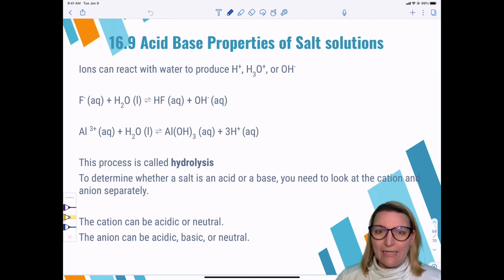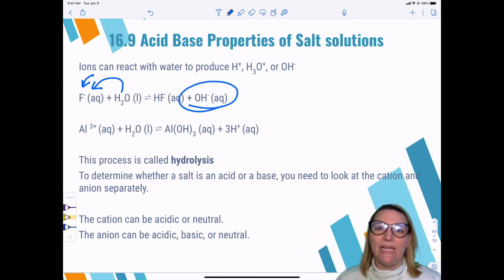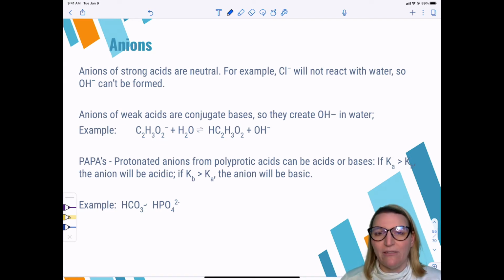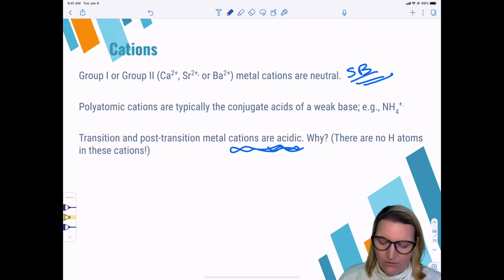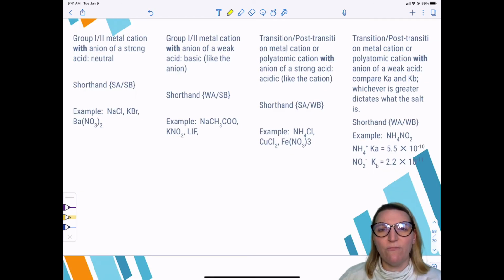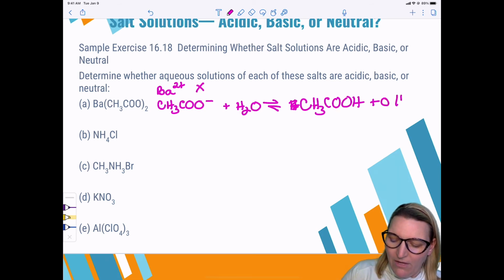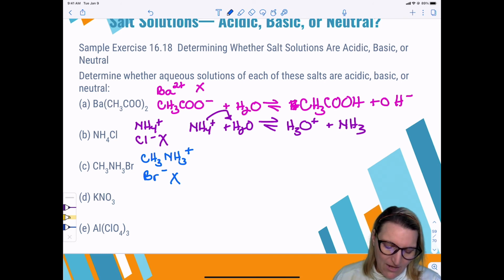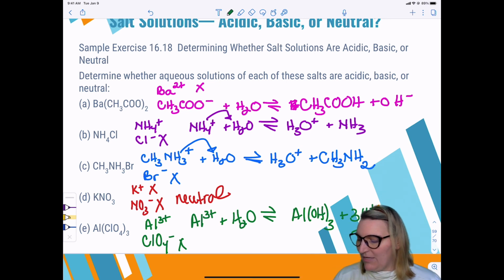U8Vid7: Acid Base Properties of Salt solutions